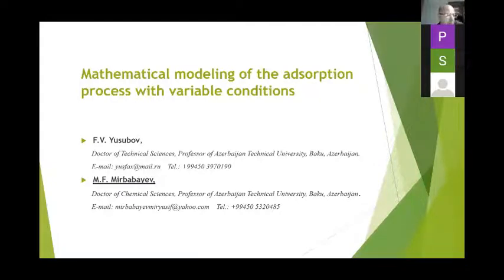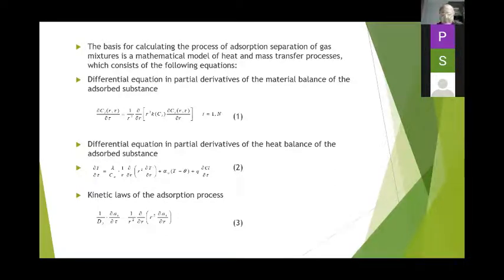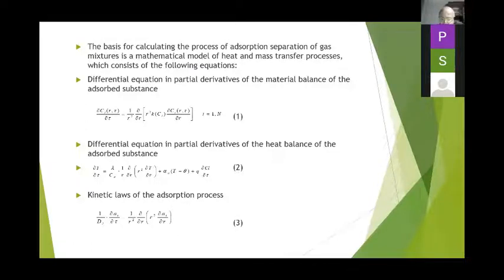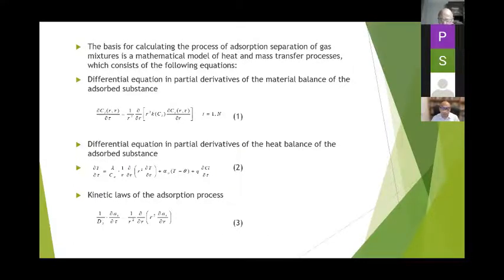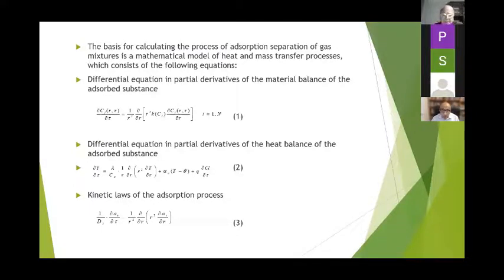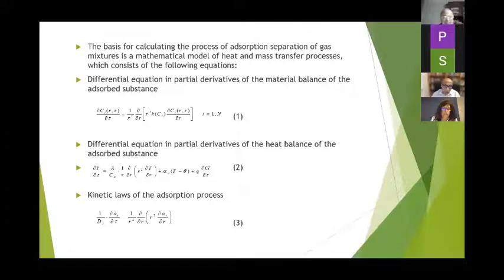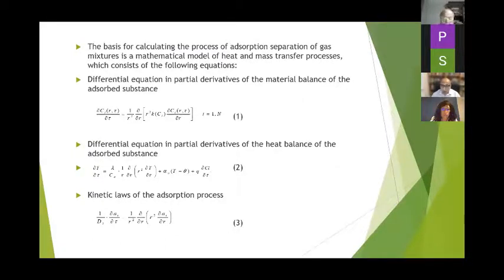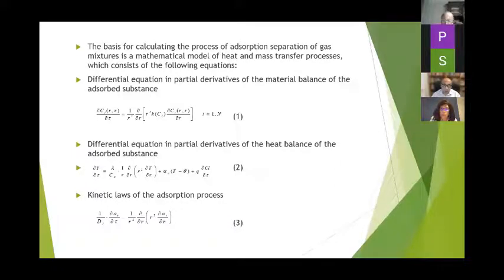Miryusif Mirbabayev | Azerbaijan Technical University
Lecture by Miryusif Mirbabayev, Azerbaijan Technical University, Azerbaijan on “Mathematical modeling of the adsorption process with variable conditions.”